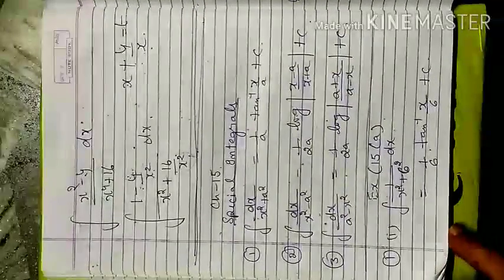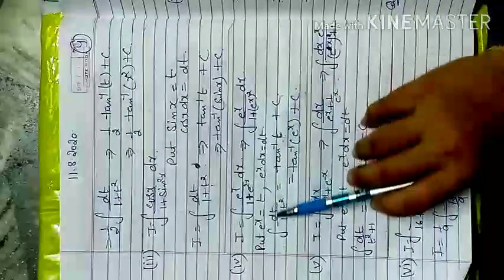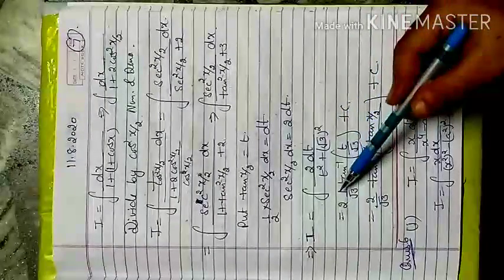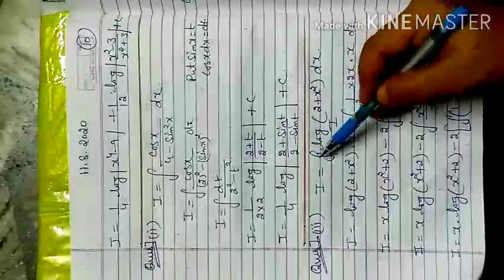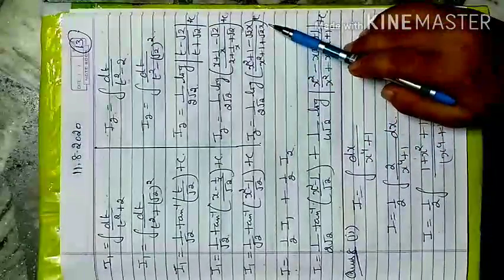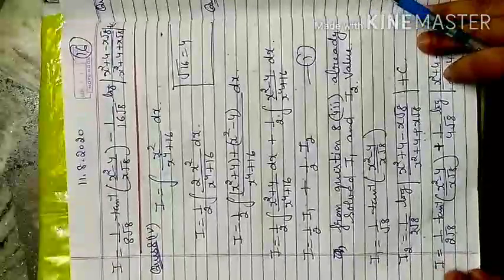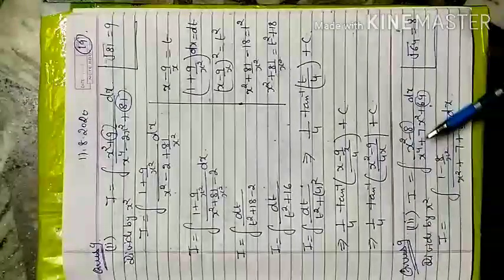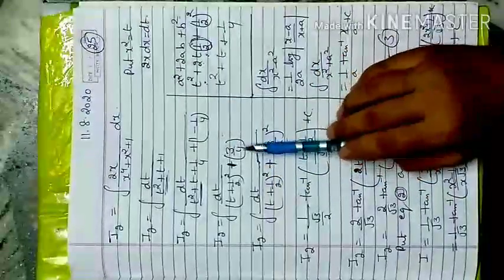Class 12 Maths ex 15a Integration on 11.8.2020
Integration ex 15a S.Chand on 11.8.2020